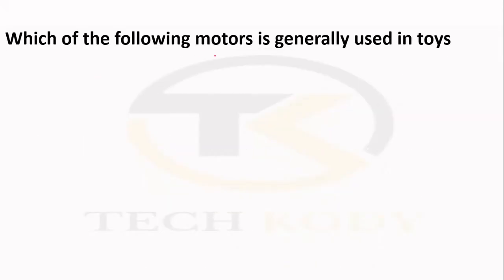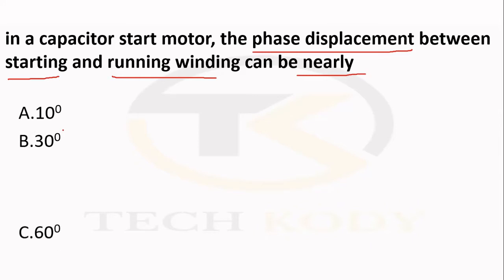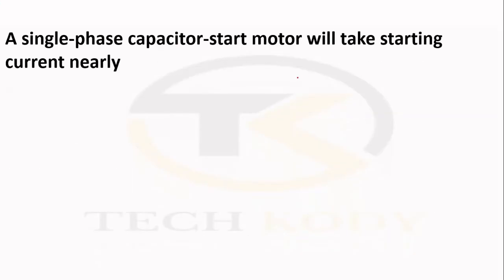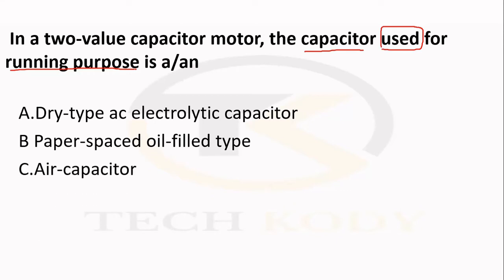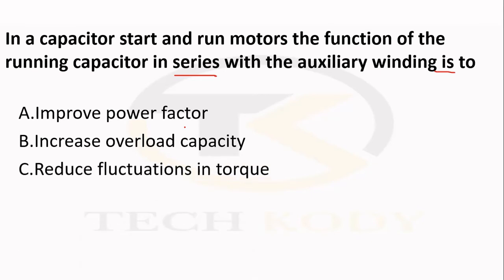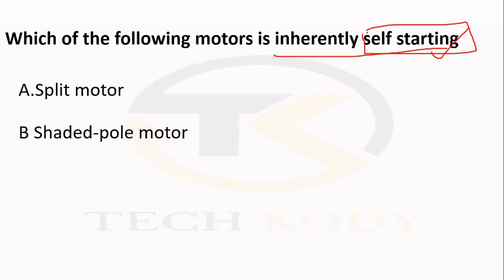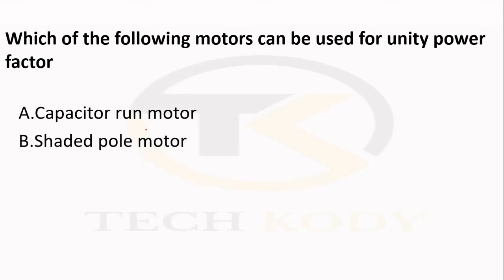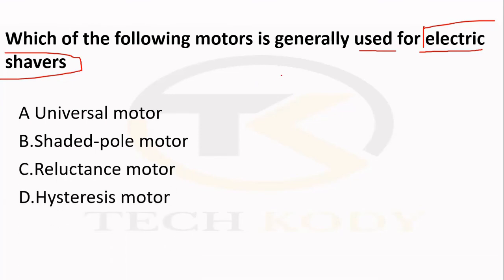Single phase Induction motors | Singareni exam bits || SCCL ITI || Part -3 || TECH KODY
SINGLE PHASE INDUCTION MOTOR part-1

SINGLE PHASE INDUCTION MOTOR part-2

Note|: This is only for informative
collected bits from various source of papers
Refer once again your books for concept and answers